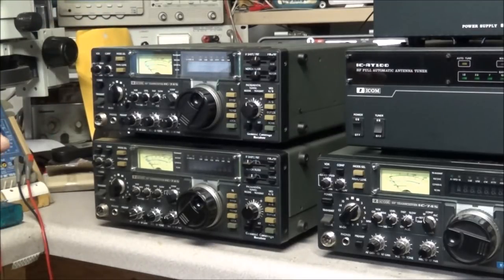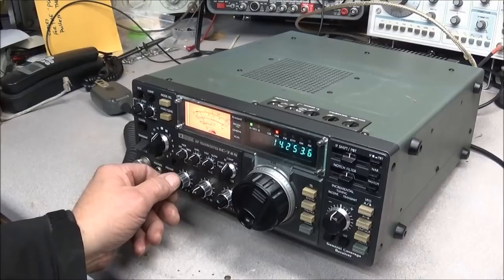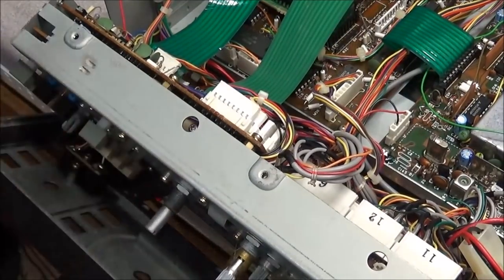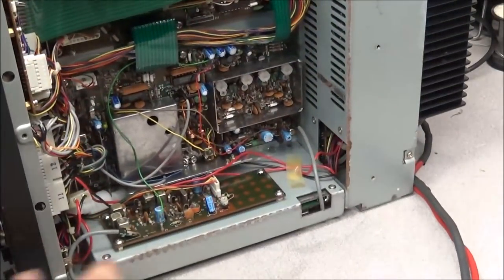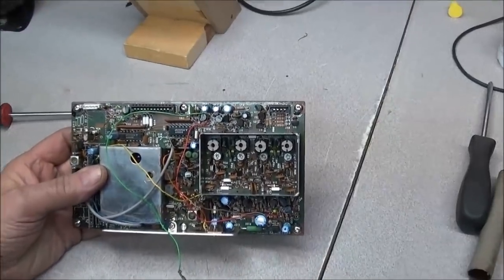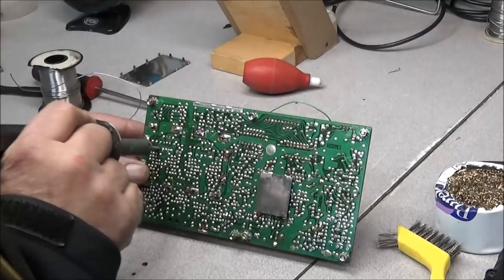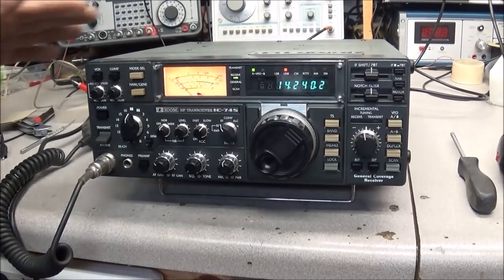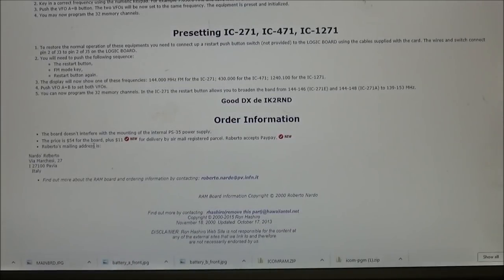#148 More Icom IC 745 Repairs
In this video we Look at another IC-745. We find several problems and we discuss the ram board programming

Discuss this on my website; I am posting files and diagrams on programming.